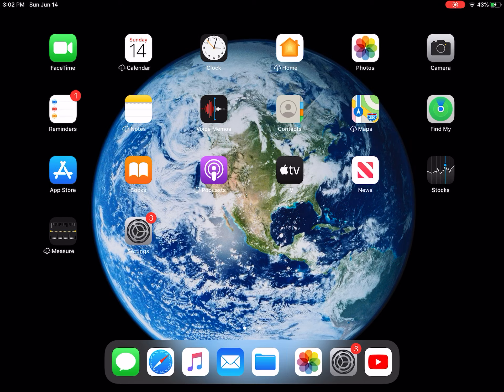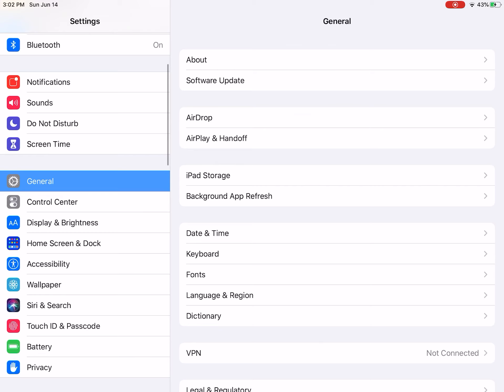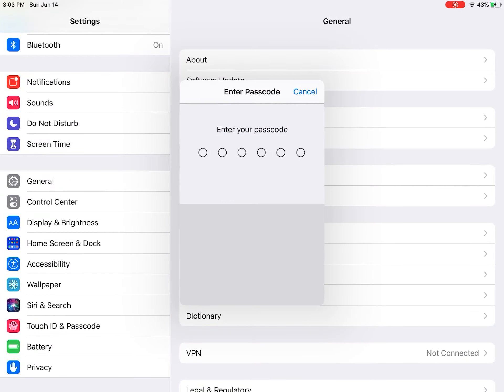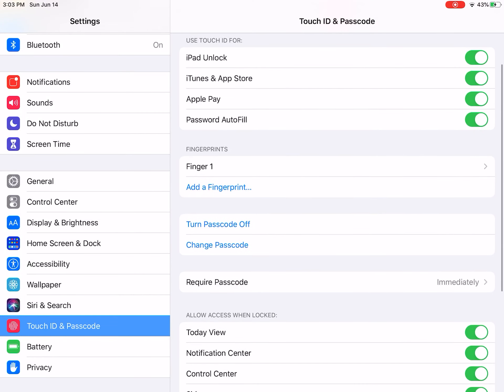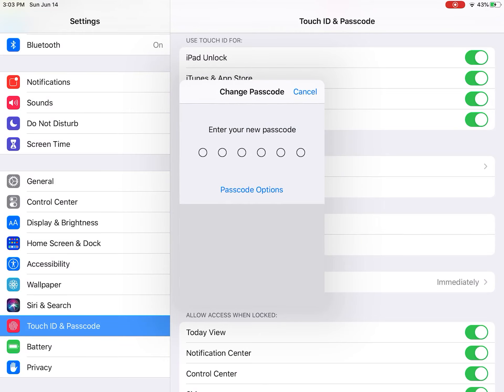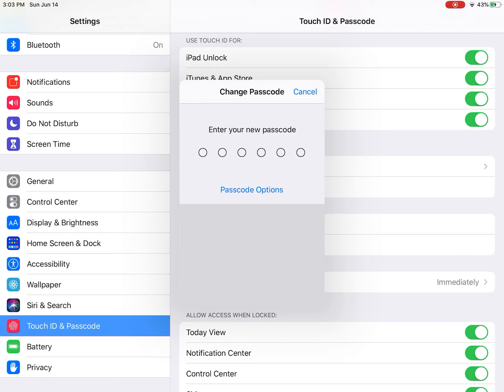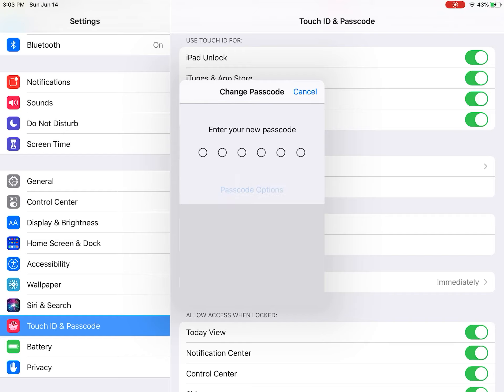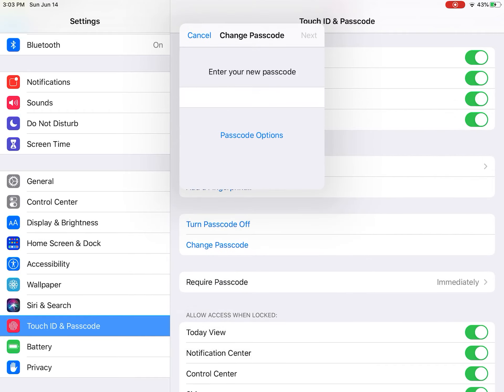How to change your password on iPad iPhone and iPod